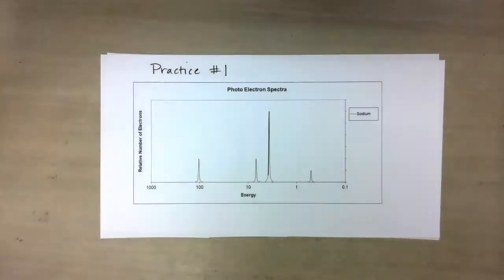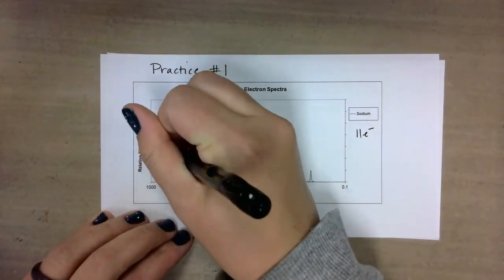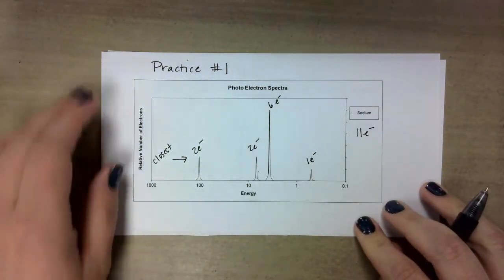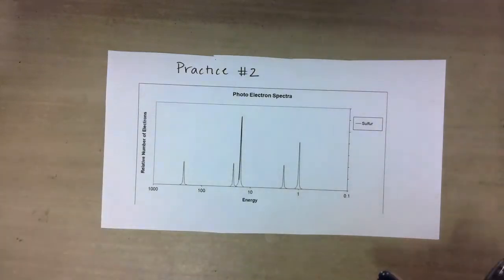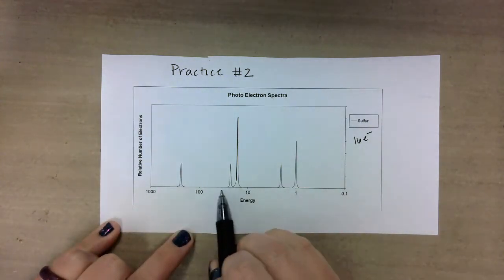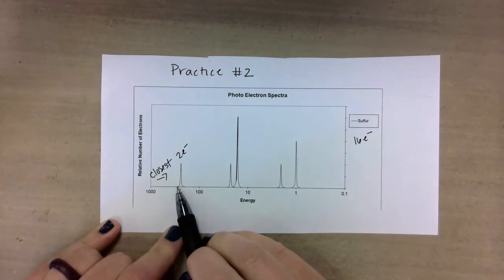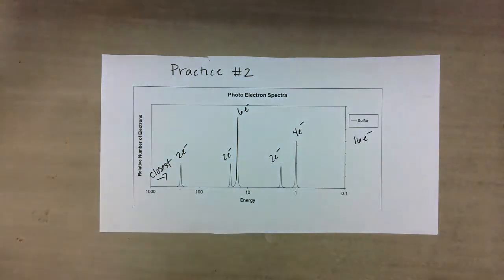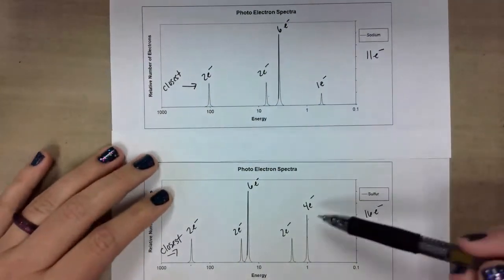Chem Unit 1.4 PES Practice